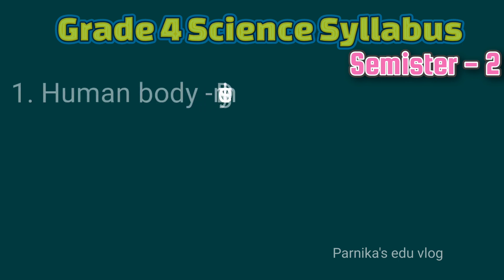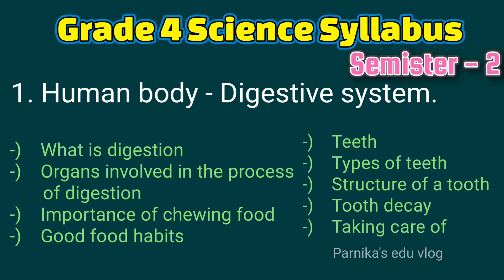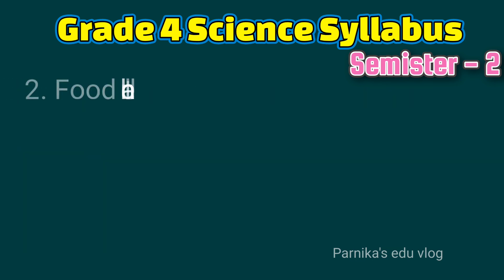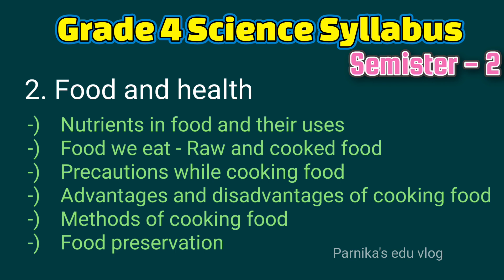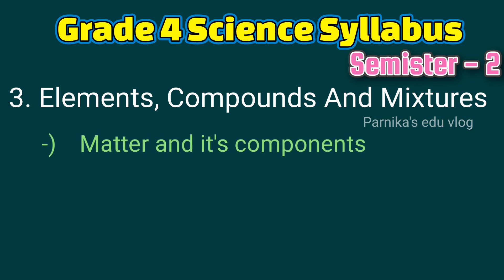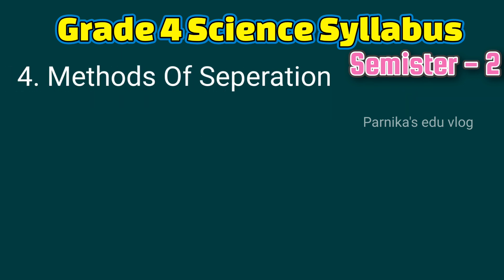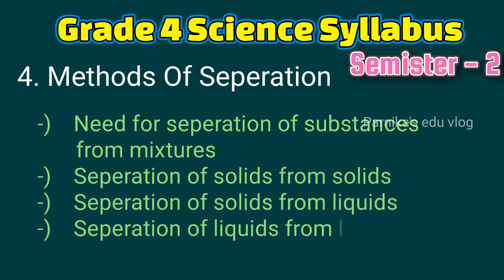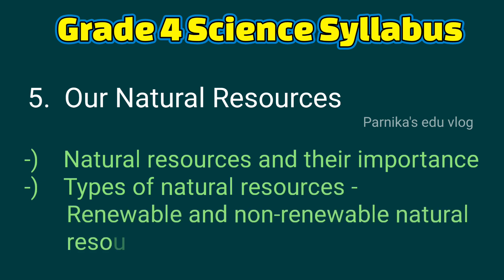Class 4 Science Syllabus CBSE Part-2 || Science Syllabus for Class 4 CBSE Board Sem-2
Class 4 Science Syllabus CBSE Part-2 || Science Syllabus for Class 4 CBSE Board